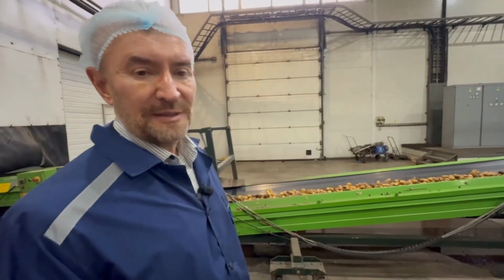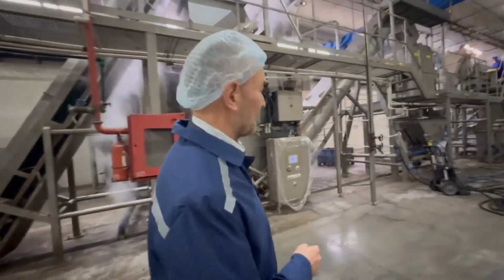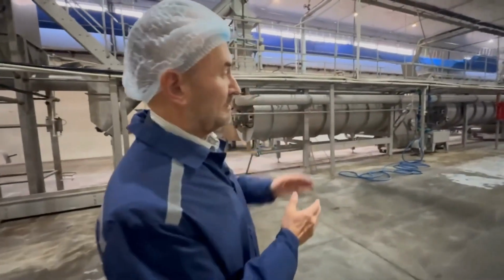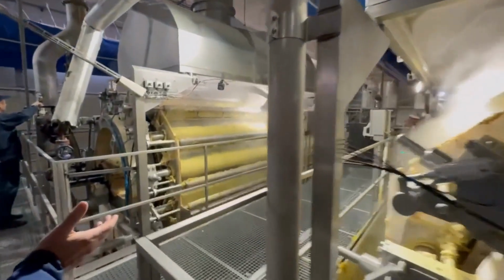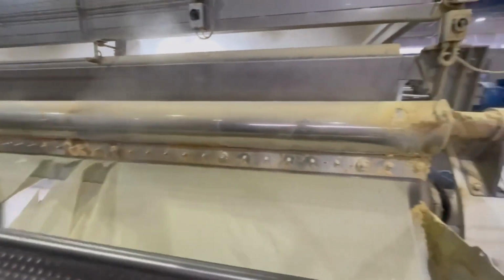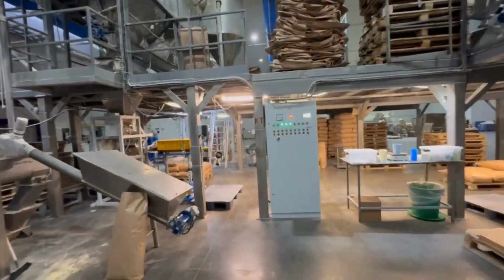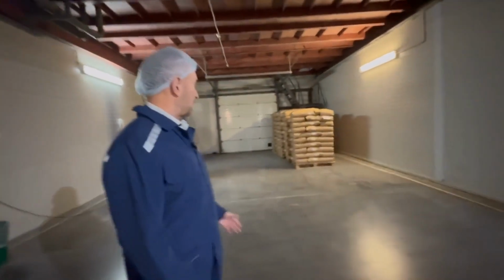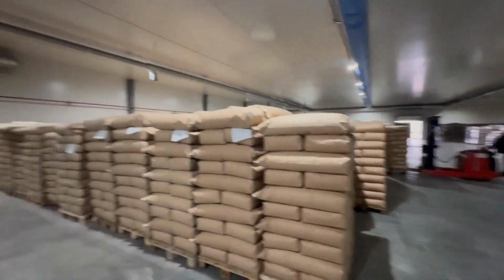Exclusive Interview at the "Miloslavsky" Food Plant.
Dive into the world of advanced potato processing technologies with us! In this video, we visited the state-of-the-art "Miloslavsky" Food Plant, located in the urban settlement of Miloslavskoye, and spoke with the head of the "Kuntsevo" Trade and Industrial Group, Valery Yuryevich Lashukov.

🔹 What to expect in this episode:

An exclusive look at the production process of a plant operating since 2010.
Automated equipment and cutting-edge Dutch technologies from Tummers.
The production of potato flakes, a versatile product used in various industries: from side dishes and soups to chips and instant foods.
The secrets behind the company's success in Russian and international markets.
📌 Don’t miss it! Discover how one plant sets the standard for quality and innovation in potato processing.